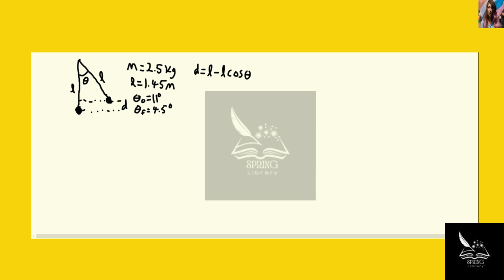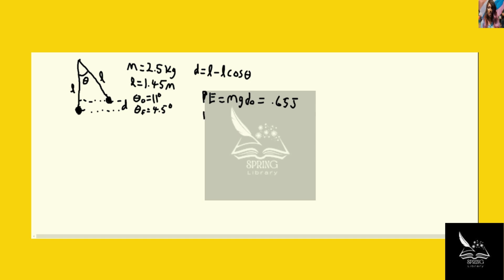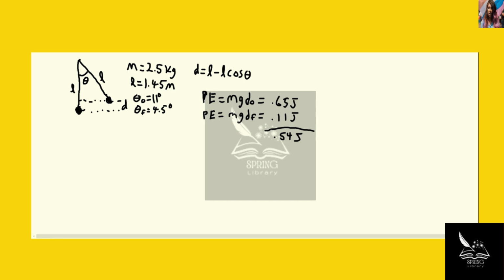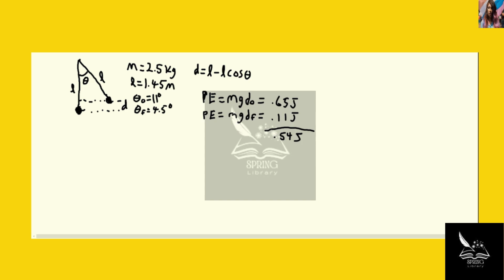A 2.50 -kg rock is attached at the end of a thin, very light rope 1.45 long. You start it swinging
A 2.50 -kg rock is attached at the end of a thin, very light rope 1.45 long. You start it swinging by releasing it when the rope makes an angle with the vertical. You record the observation that it rises only to an angle of with the vertical after 10 swings. (a) How much energy has this system lost during that time? (b) What happened to the "lost" energy? Explain how it could have been